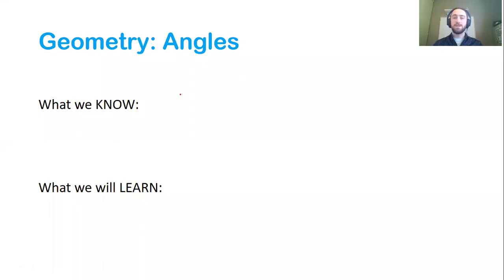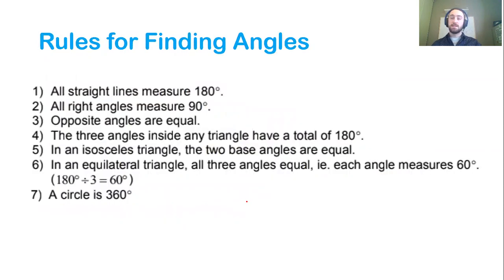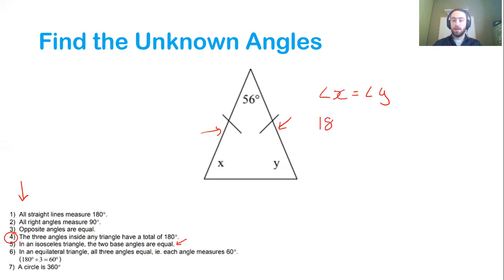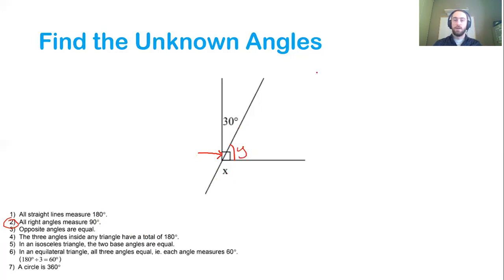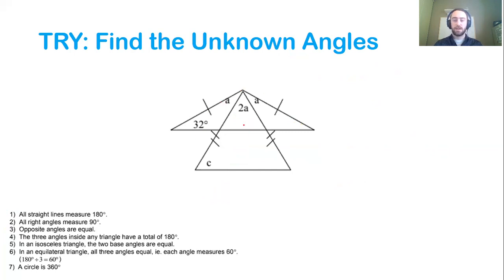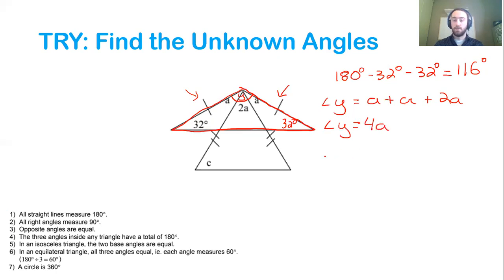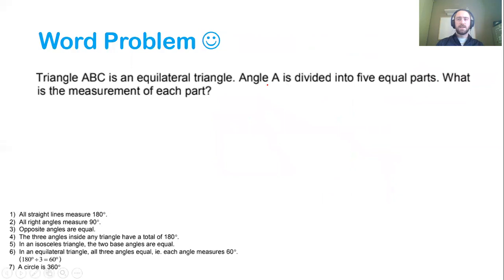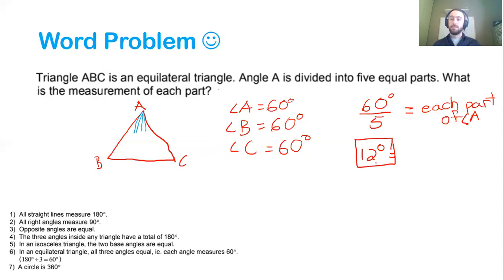Solving For Missing Angles (A1 Math) - Dr. M. Explains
Today we look at 7 rules to help us solve for angles!

It is important we remember these rules and more importantly practice using them to solve for missing angles.